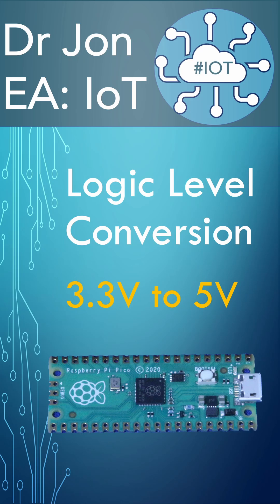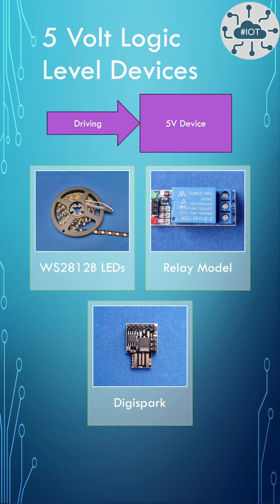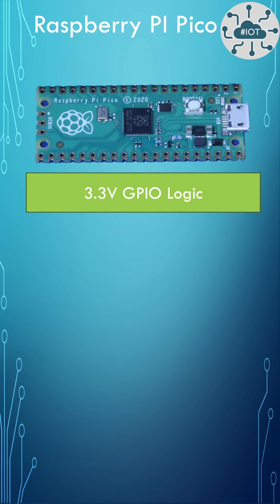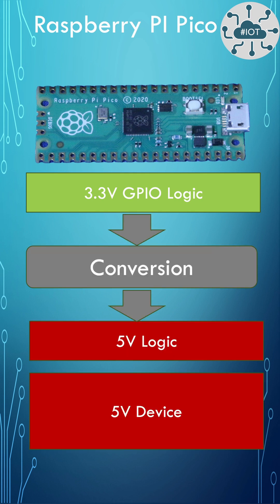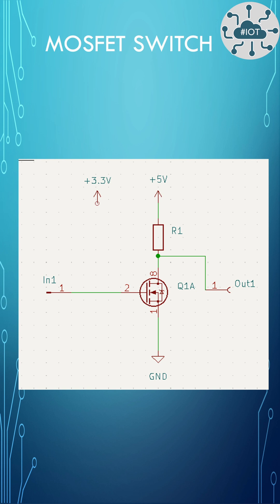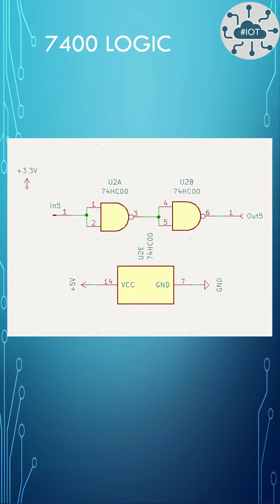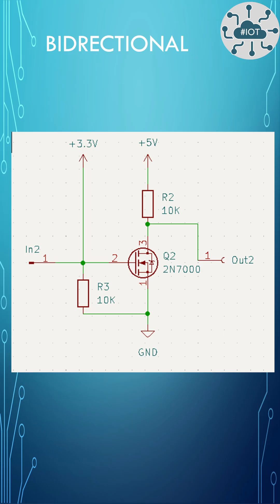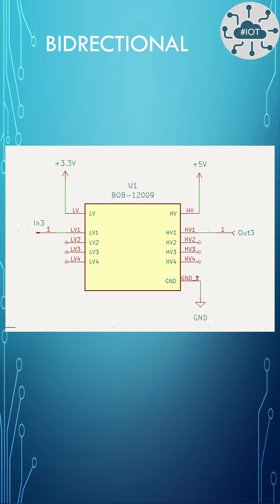Raspberry PI Pico Driving 5 Volt Logic Level Output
The Raspberry PI Pico and RP2040 are 3.3 Volt logic level devices. We need a conversion circuit to drive 5 Volt logic devices like Relay Modules, WS2812B and communicate with 5Volt microcontrollers.